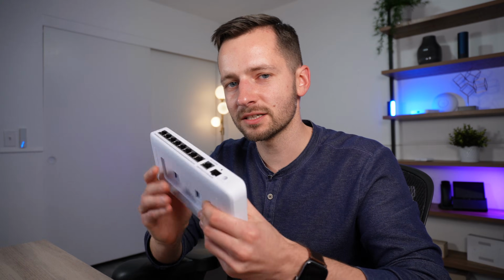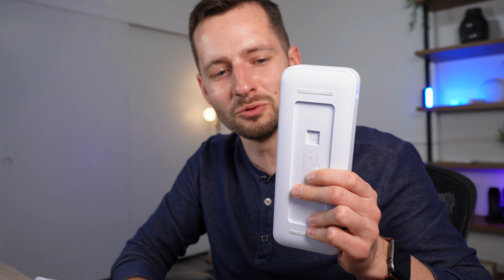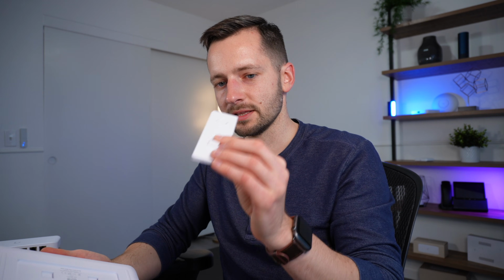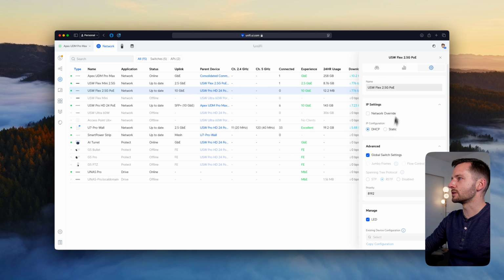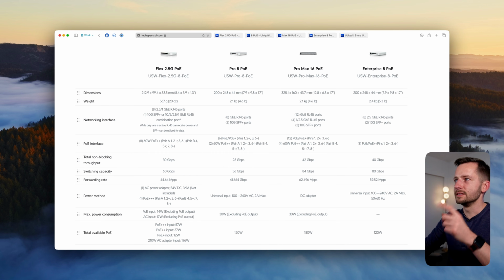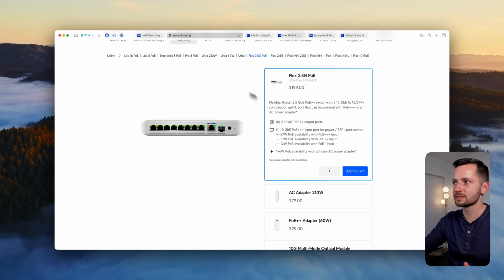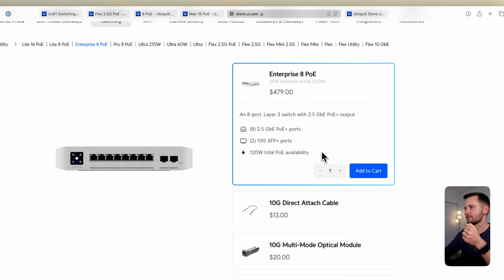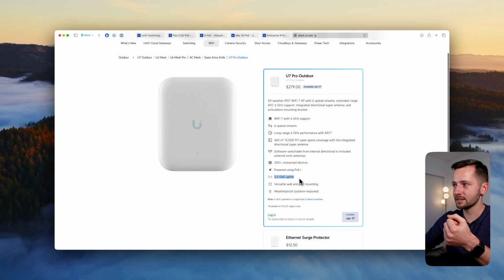Ubiquiti USW Flex 2.5G PoE+++ | UniFi 10G SFP+ Utility Switch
2.5G PoE Utility switch: USW-Flex-2.5G-8-PoE. Comparison to Pro 8 PoE, Pro Max 16 PoE, Enterprise 8 PoE, and Ultra 210W.

Pair with a UniFi gateway that has SFP+. Minimum UDM-Pro

0:00 Intro
0:49 Features
5:13 Unifi Dashboard
7:34 Comparison
11:08 Is This for you?